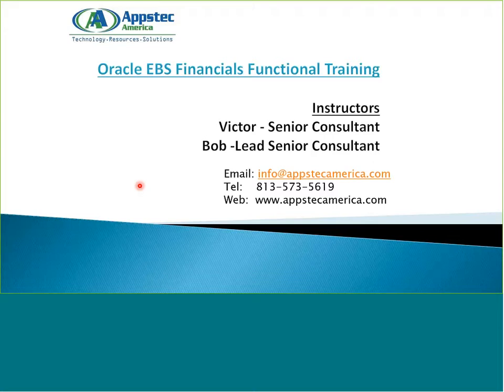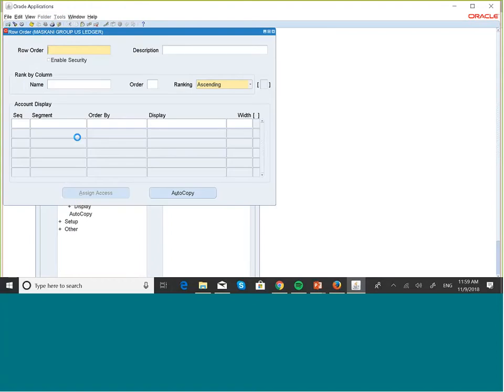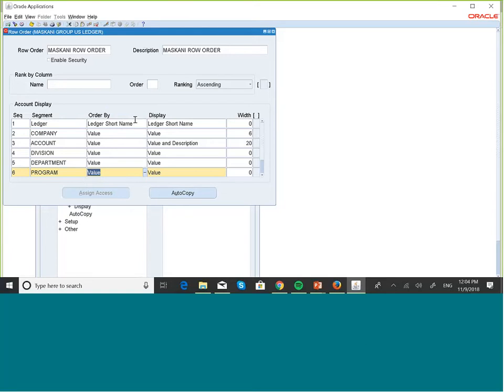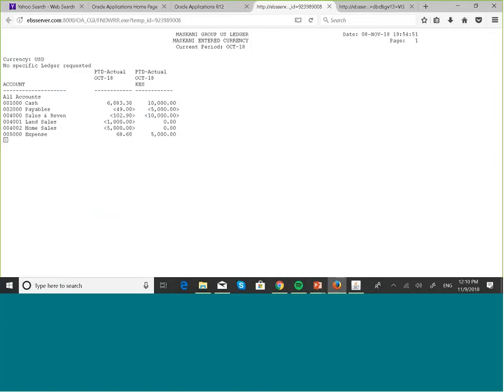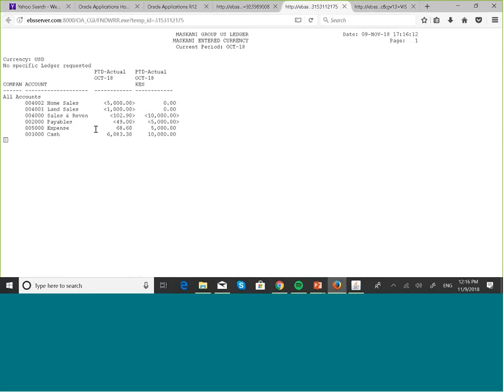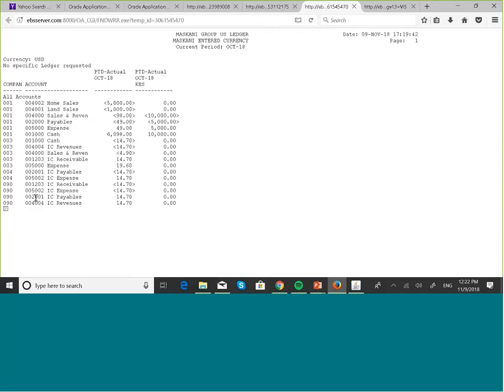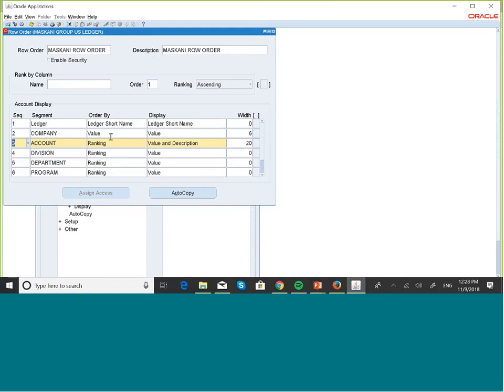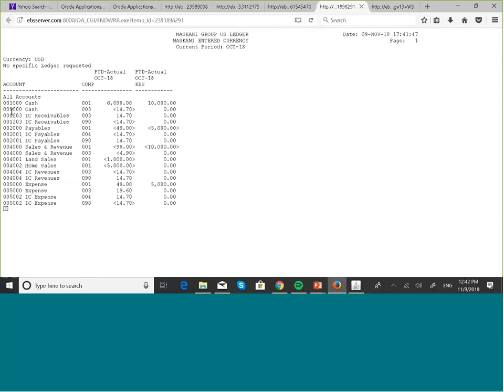LESSON 48.0: GL_Sorting FSG Reports Data Using Row Order